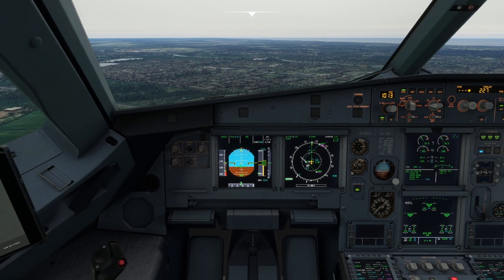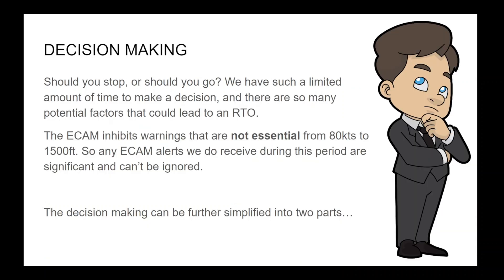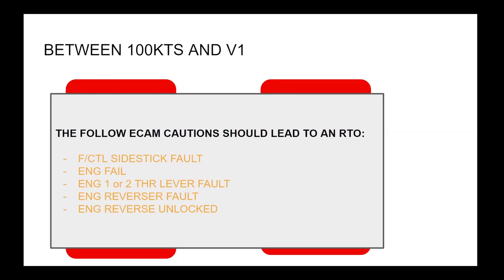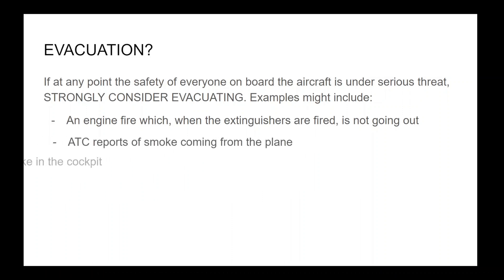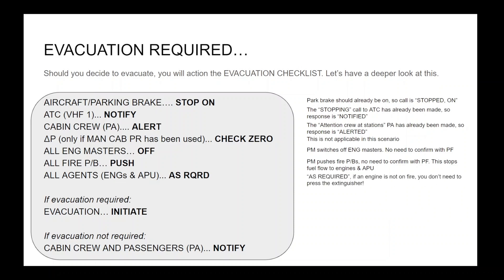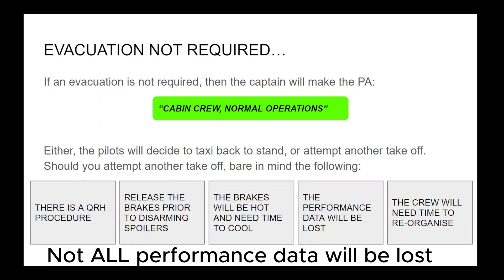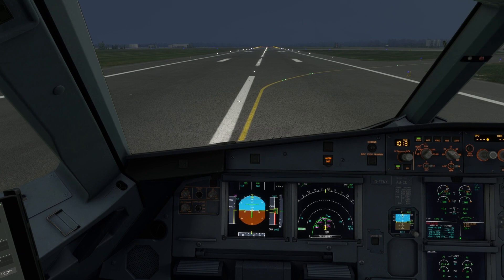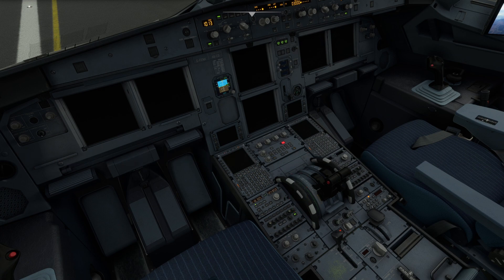MSFS A320 TYPE RATING - Rejected Take Off (RTO)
Welcome back to our A320 e-type rating course, presented to you by The AutoPilots. In this lesson, we are looking at the Rejected Take Off procedure. This procedure requires solid knowledge of memory items, and also efficient decision making and people management. They are rare, but it is absolutely vital we nail them! We explain the RTO in a theory part, before jumping into a practical demonstration.
We are real world airline pilots, who want to share our knowledge and experience with you, so if you have any questions, ask away in the comment section below!
Happy landings :)